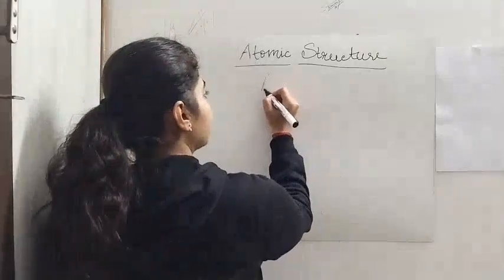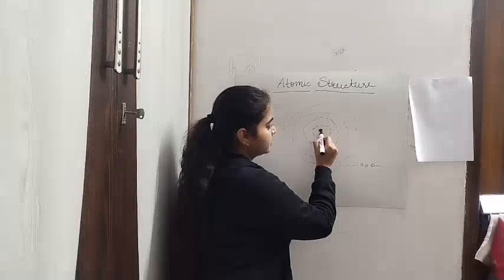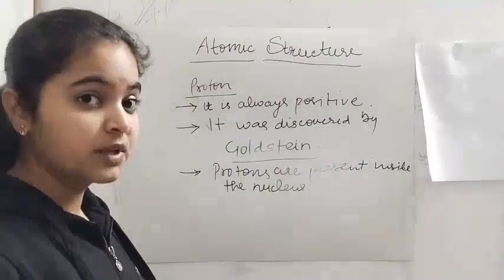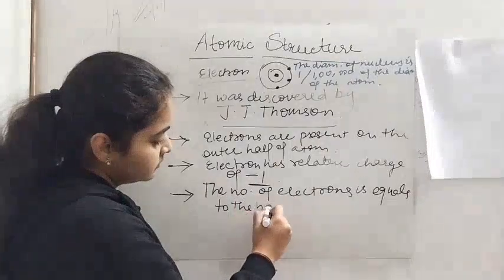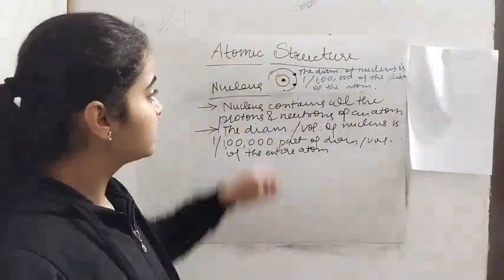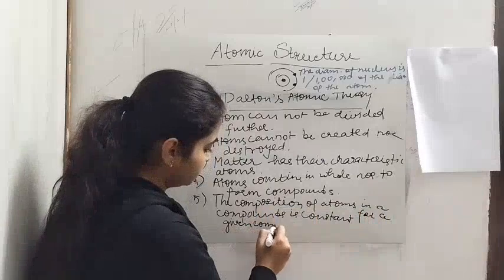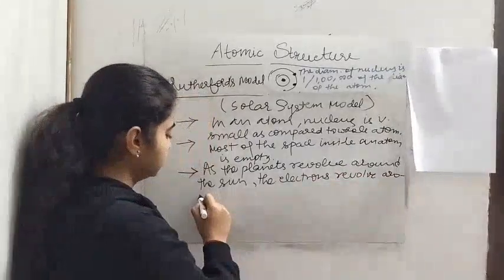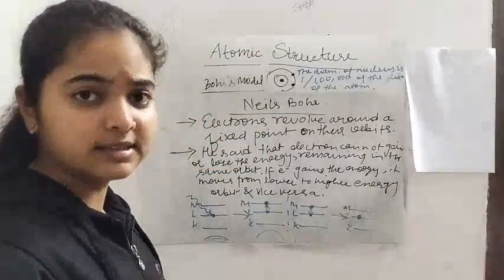Atomic Structure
Hi everyone...
In this video I have discussed about the atomic structure for class 9 students .If you have any doubt regarding this video, then comment down , I'll answer them all